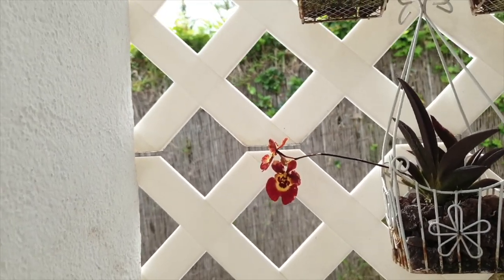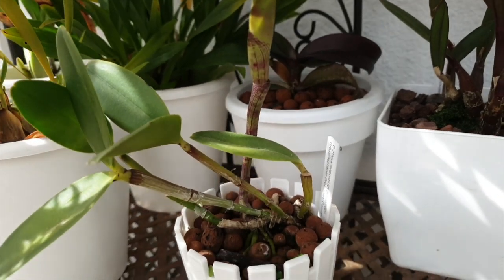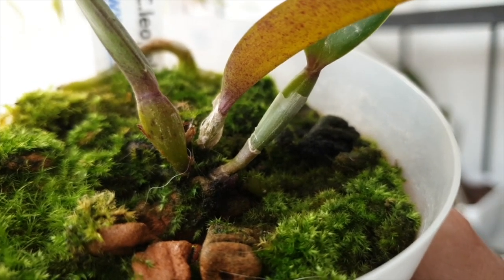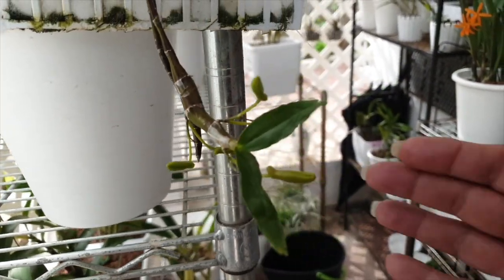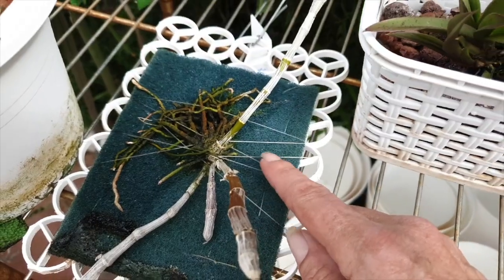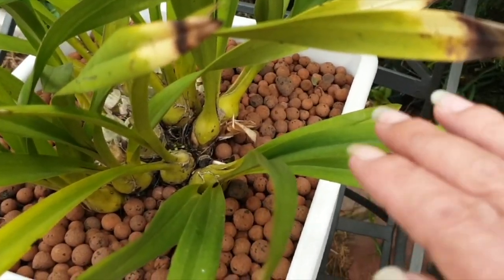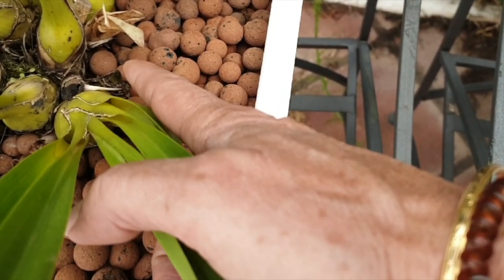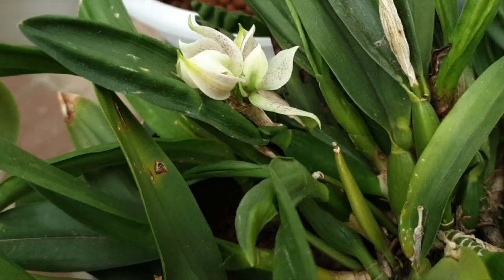WOW! We have VITAL SIGNS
Do you have orchids that you are on edge about? Be it that they may be slow growers or just don't seem to be doing anything? BUT they are not declining either? Por fin! I have a few candidates that are showing me everything will be ok, IF I can keep this dynamic going. and pest free!
My environment:
Mediterranean climate, hot summers / mild winters
45% - 85% humidity, with regular airflow
Orchid growing supplies:
                                  Seramis, Akadama
                                  150 Winter, RO Water and KelpMax only